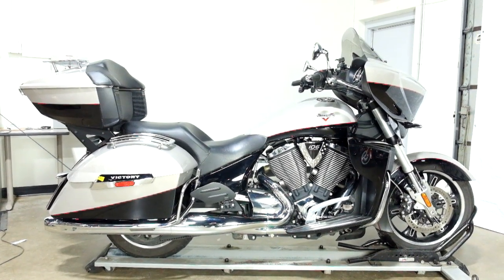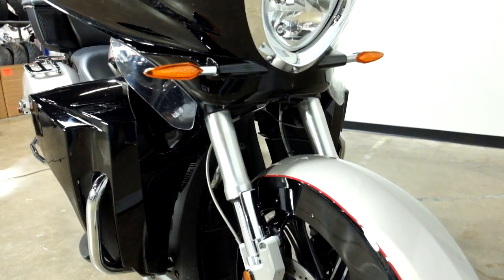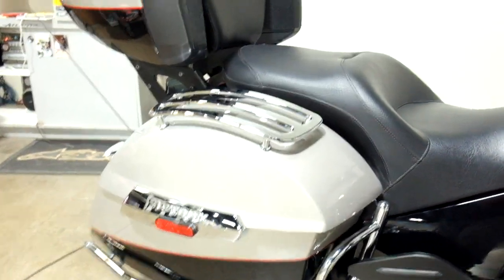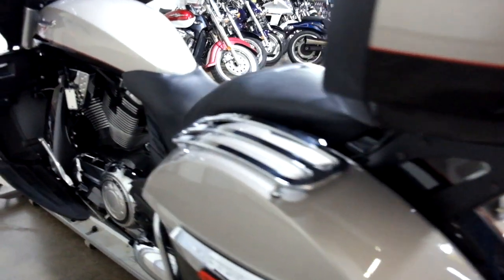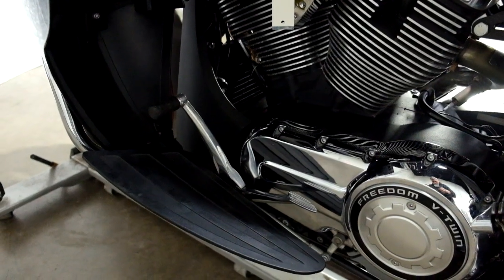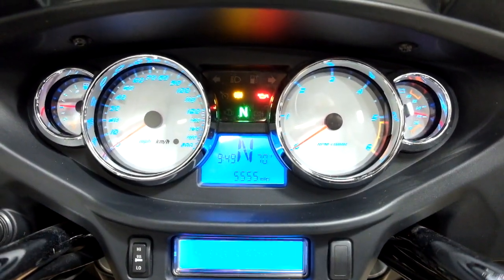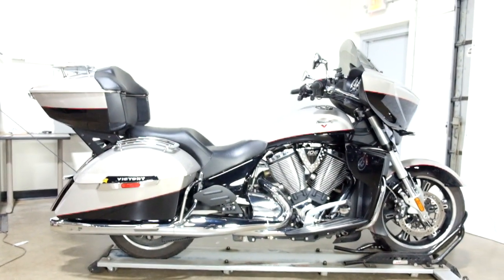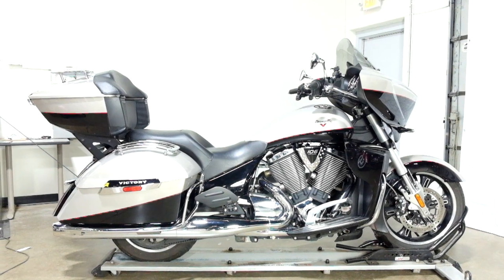OSN0298 2014 Victory Cross Country Tour – used motorcycles for sale– Eden Prairie, MN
For more pictures of this motorcycle or to view our massive selection of pre-owned bikes, please visit us